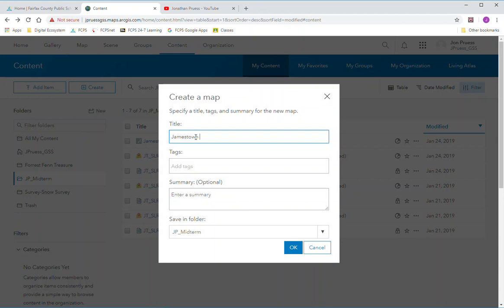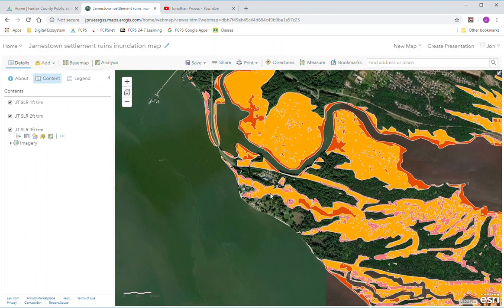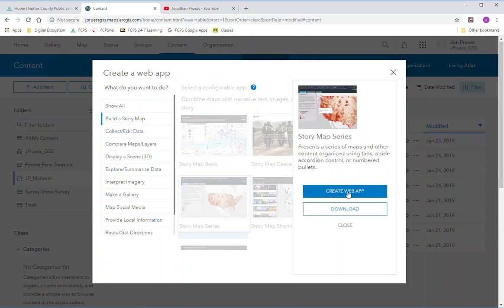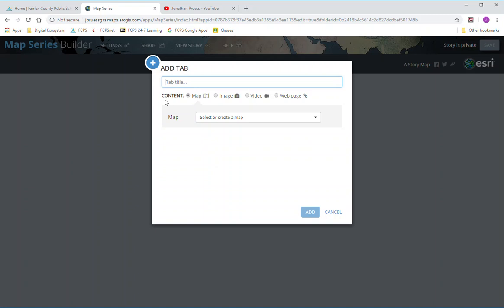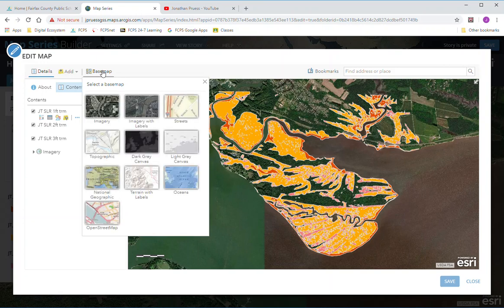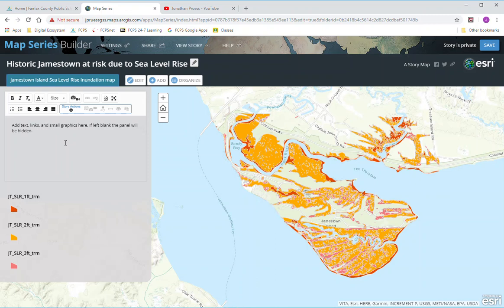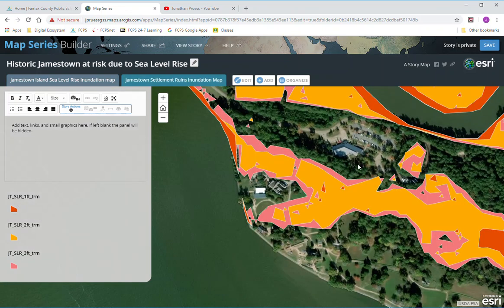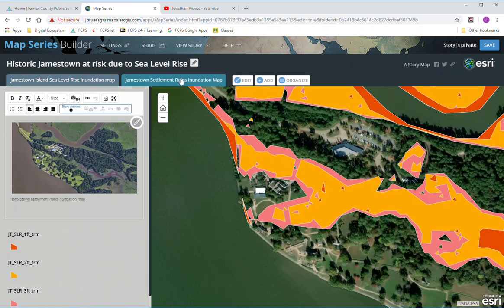JMU Midterm: How to make an ArcGIS Online Story Map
This video demonstrates how to create a Story Map and add your maps to the story map.